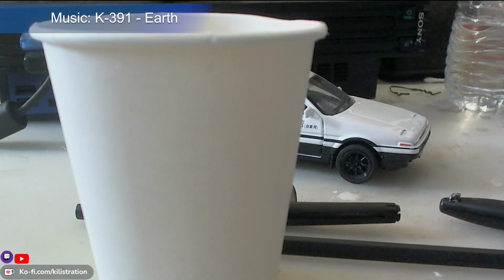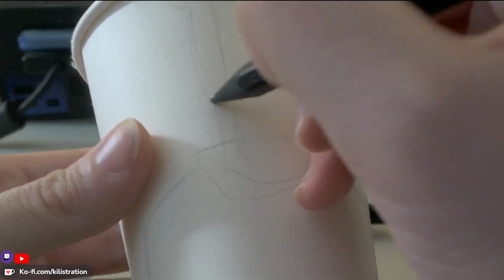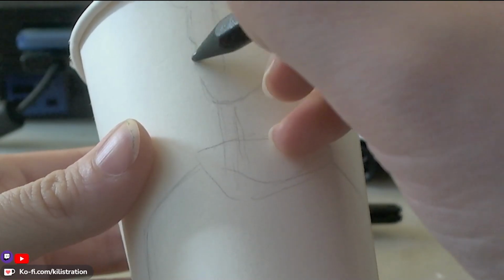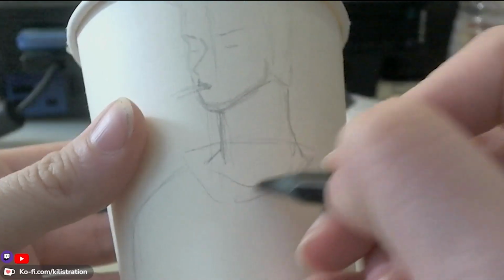Creating the Ultimate Bunta Cup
Finding ways to be creative wherever I go! Today I use an ordinary paper cup I got from the Arcade.

art design drawing anime initiald fujiwara arcade sketch manga timelapse Drawing on a cup I got from the arcade Bunta Fujiwara Initial D Takumi anime manga drawing sketching line art artwork design sega rosso